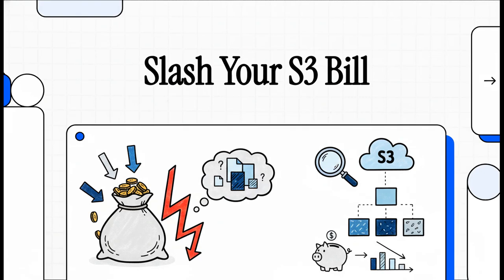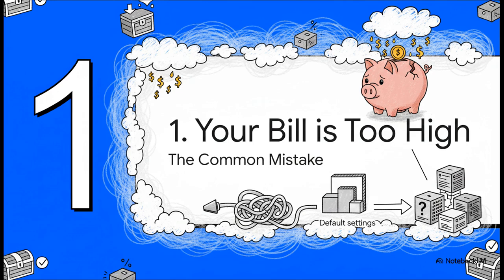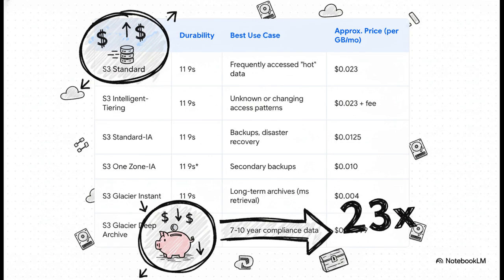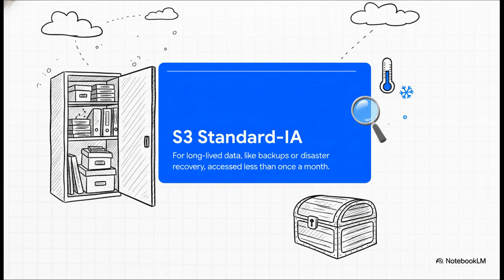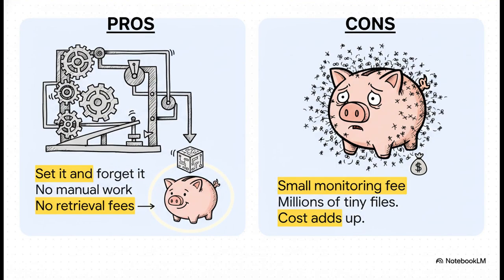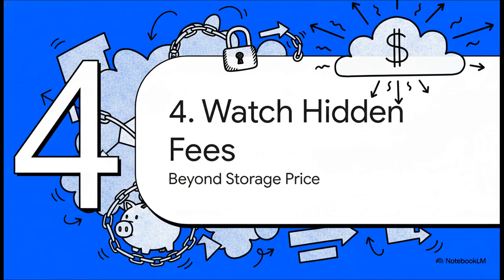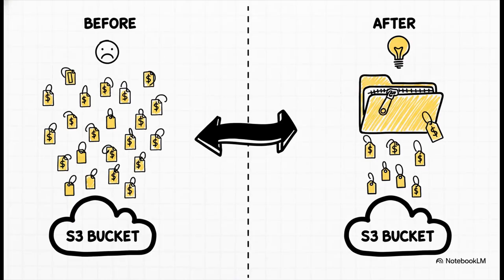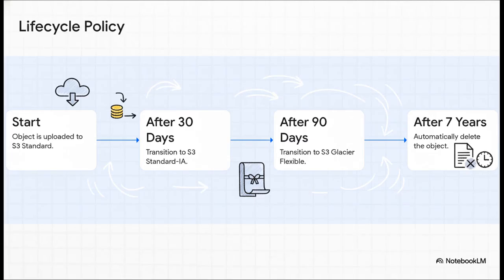Topic 26 - Stop Overpaying for AWS! S3 Storage Classes & Use Cases Explained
Description 26 - Mastering Amazon S3 Storage Classes is the key to reducing your AWS cloud costs. In this video, we dive deep into the different S3 storage tiers, pricing, and real-world use cases to help you choose the right one for your project.